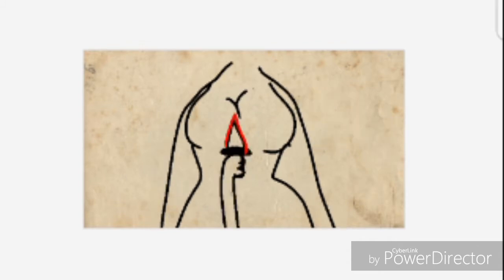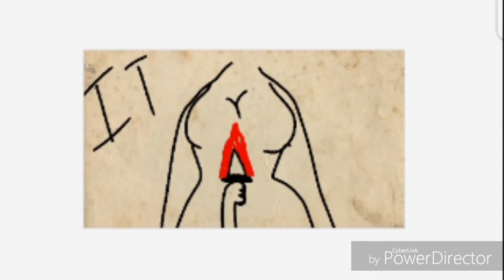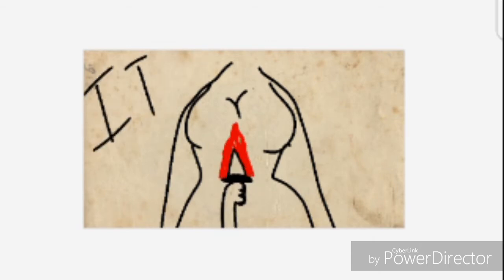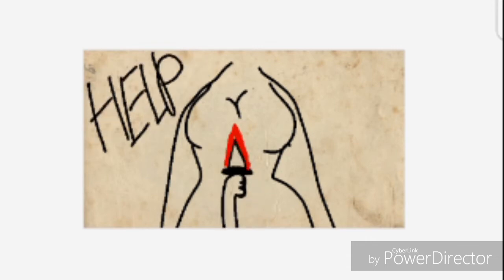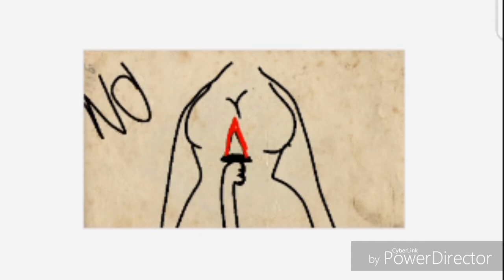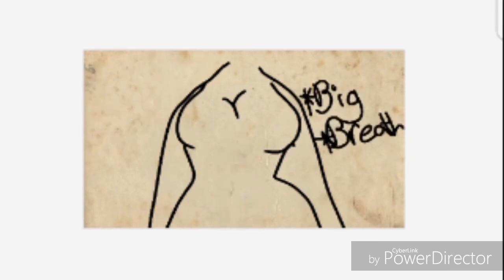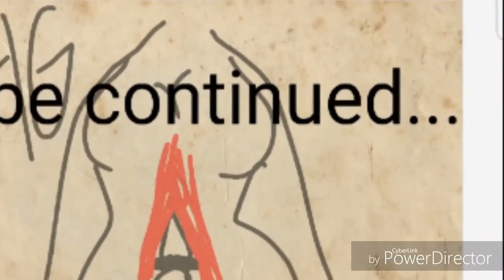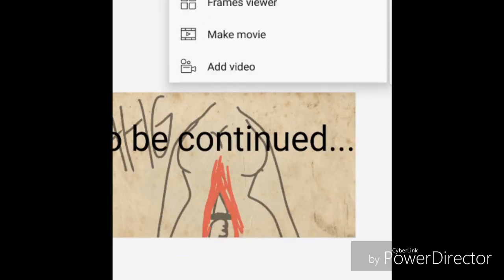I kill: Scarfo ep.1 part 1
This is the first episode of I kill: But this is a 2 part episode so yeah. Overdosetvtm if you see this. I guess Scarfos dead yeh. Alex if you see thisl. YAY SCARFOS DEAD. Love You! Bye blushes and plushes!